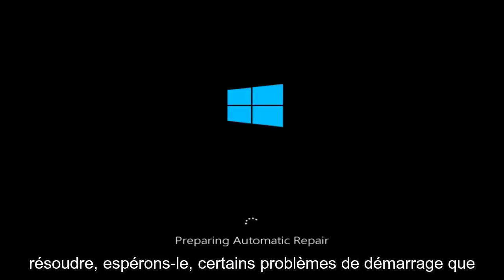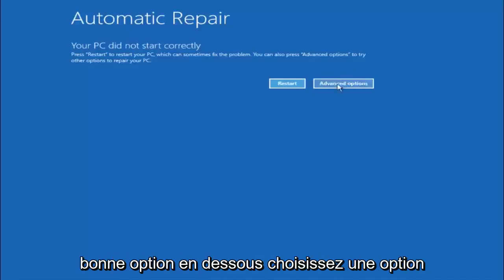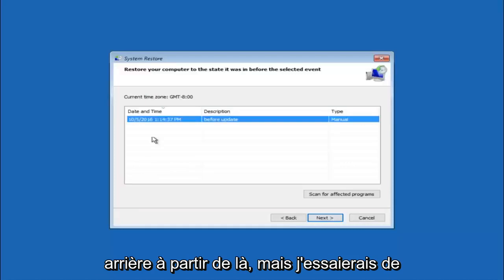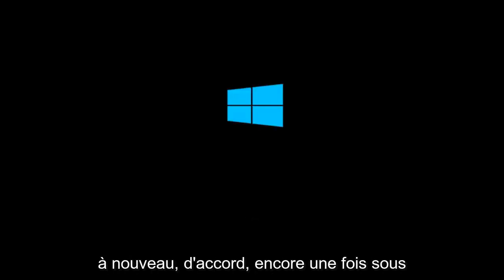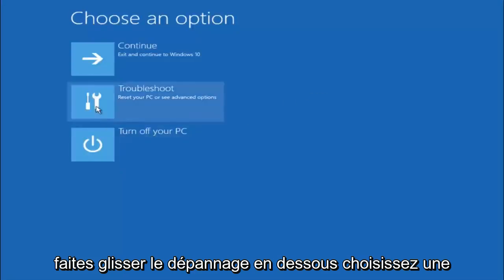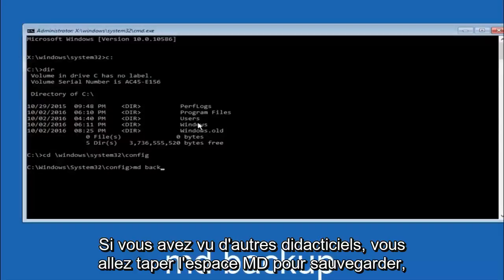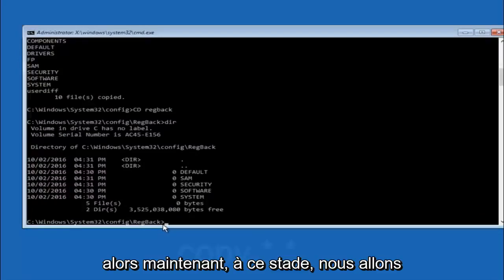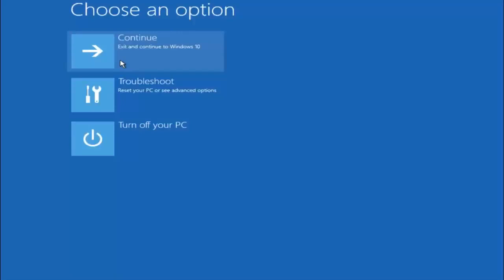Résolu : Erreur du système de fichiers NTFS sous Windows 10/11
Erreur du système de fichiers NTFS.

Comment réparer les fichiers système dans le système de fichiers NTFS si vous recevez un écran bleu de la mort.

L'écran bleu de la mort est un problème majeur pour les utilisateurs de Windows. NTFS FILE SYSTEM est un autre BSOD. Tous les utilisateurs de Windows peuvent rencontrer ce problème. Mais récemment, de nombreux utilisateurs qui ont mis à niveau leur PC de Windows 7 ou 8 vers 10 ont signalé cette erreur à plusieurs reprises. Donc, vous avez également la chance de faire face à cette erreur. Si vous connaissez BSOD et avez également l'expérience de la réparation d'un écran bleu comme une erreur de système de fichiers NTFS, vous pouvez facilement résoudre ce problème. En fait, ce nom de problème indique que cela est lié à votre lecteur de disque. Quoi qu'il en soit, sachons-le dans les détails.